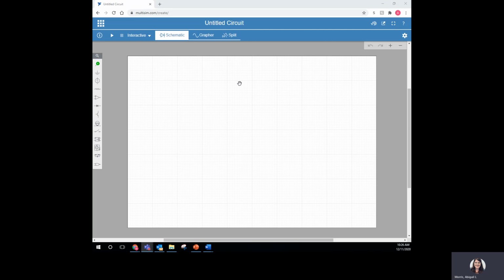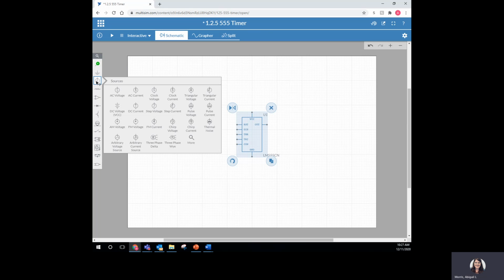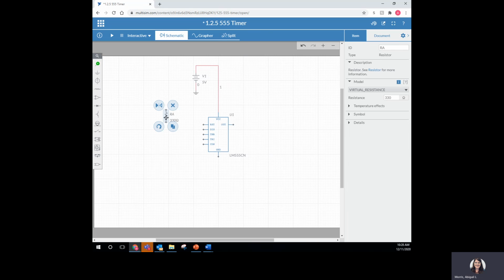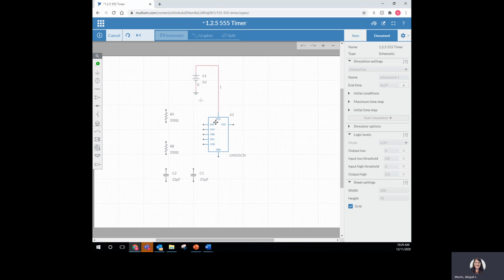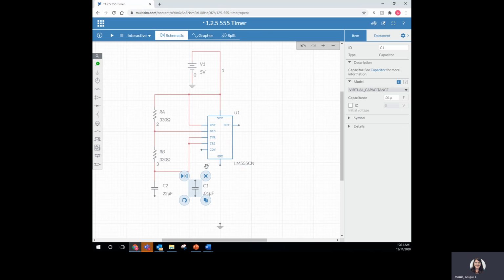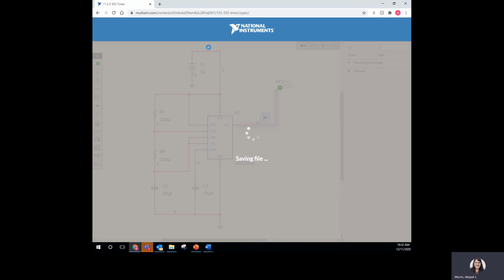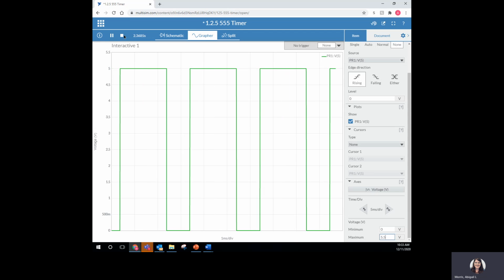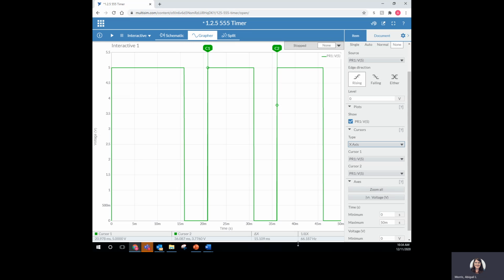1.2.5 The 555 Timer Part 1-Building the Circuit